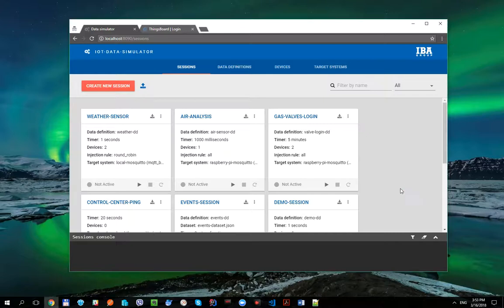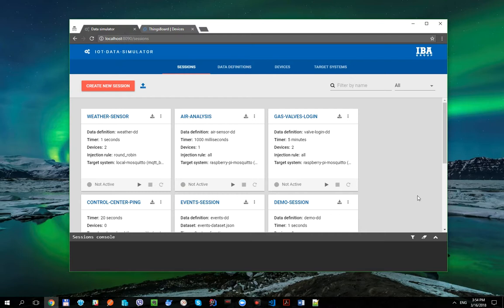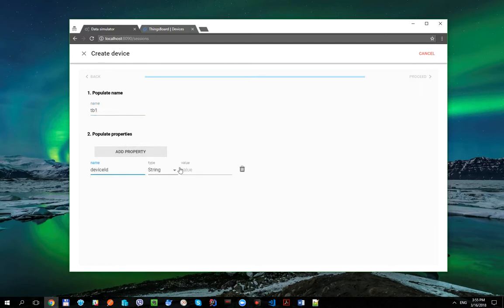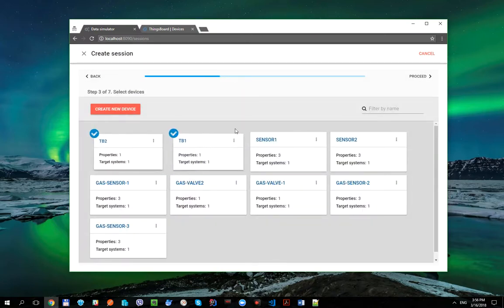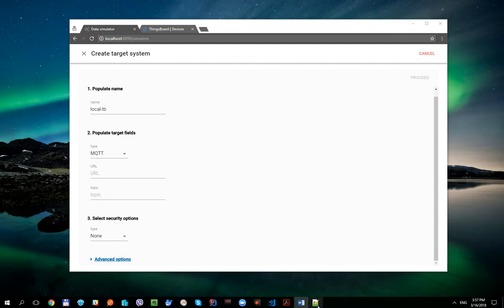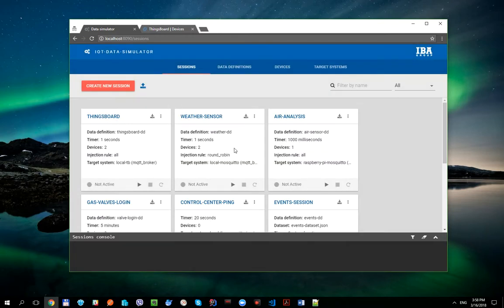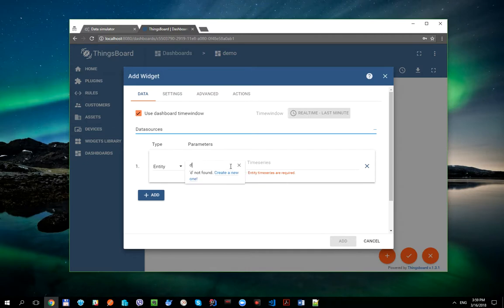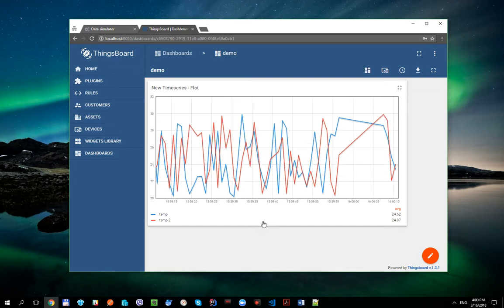8. Working with Thingsboard IoT platform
In this video we're going to send some generated payload to the Thingsboard IoT platform and create a simple dashboard there.